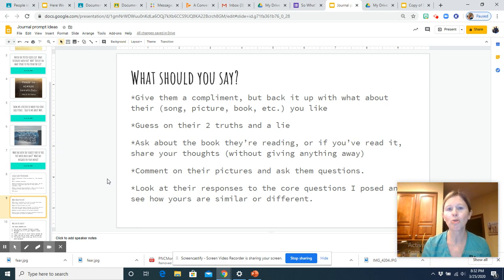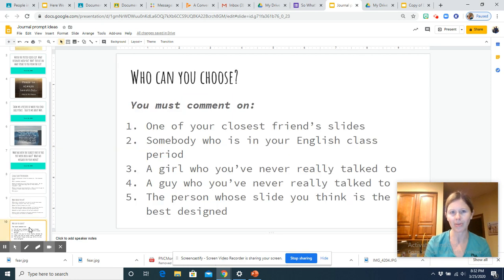Google Slides Next Step--March 26